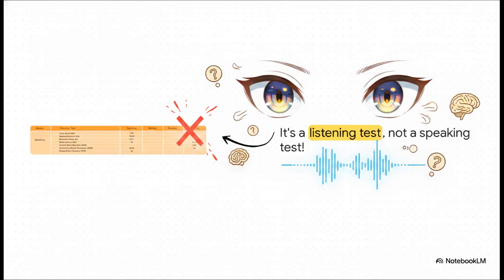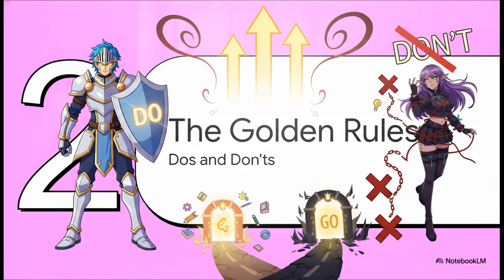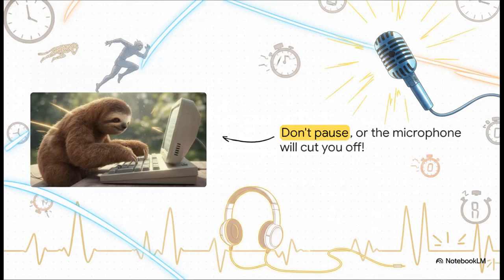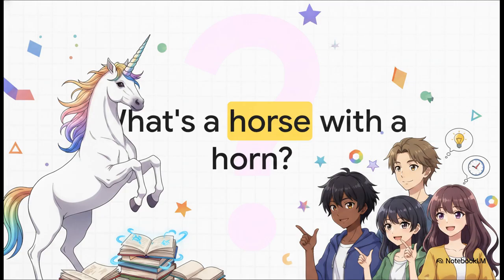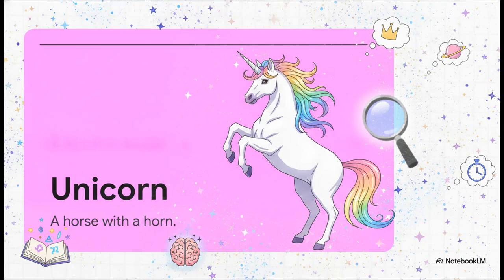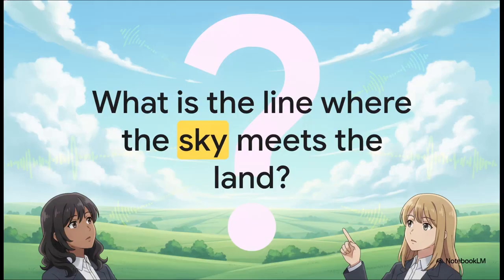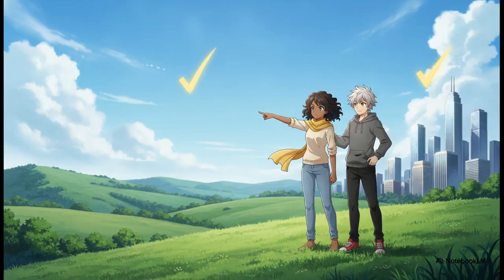6 PTE Answer Short Question